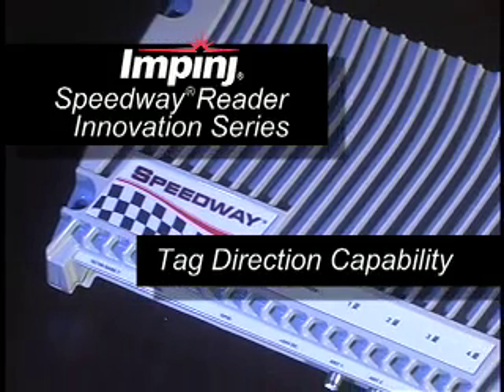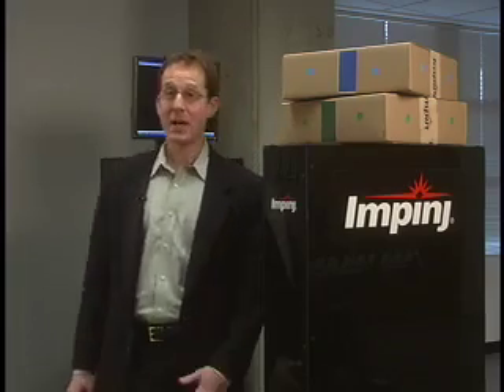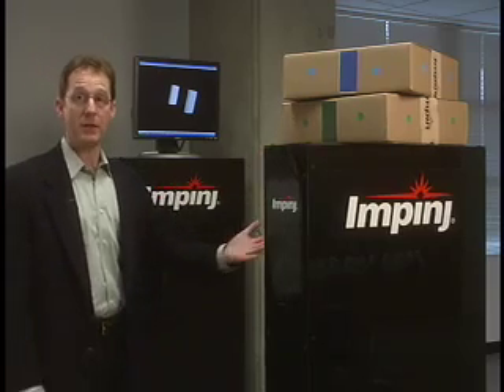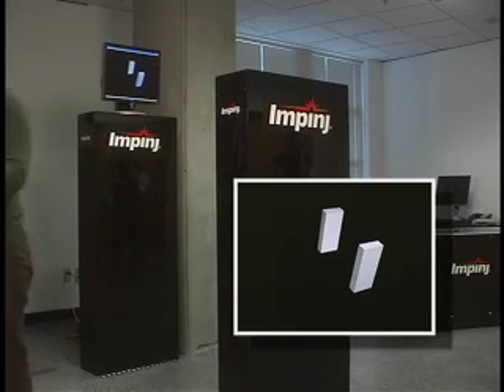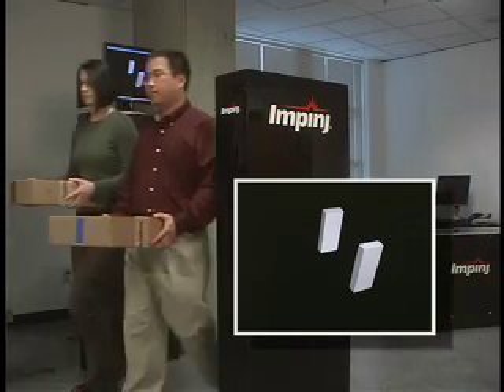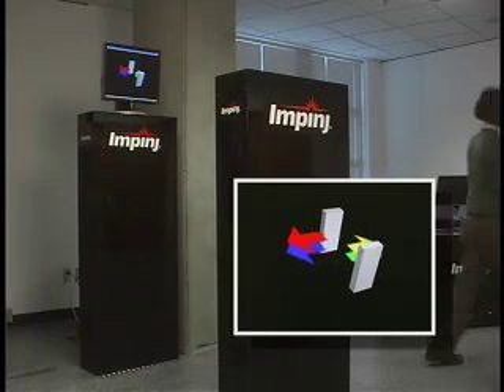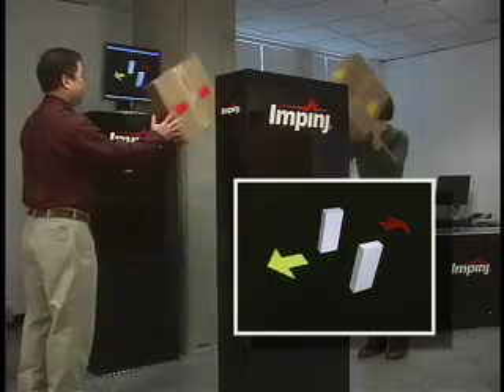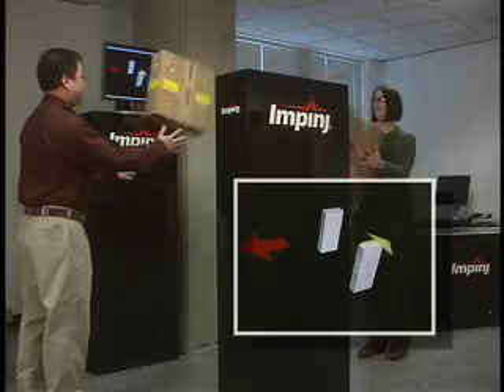Impinj RFID Technology for Tag Direction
Please note: This product is no longer available.

Archive video of the original Impinj Speedway RFID reader showing prototype tag direction capability. Reporting a tags direction of travel back to the controlling application provides useful information in a variety of situations.

The new Impinj Speedway Revolution reader offers low-level metrics that can be used to build a more highly customized tag direction solution.